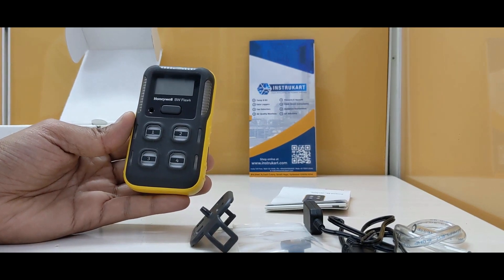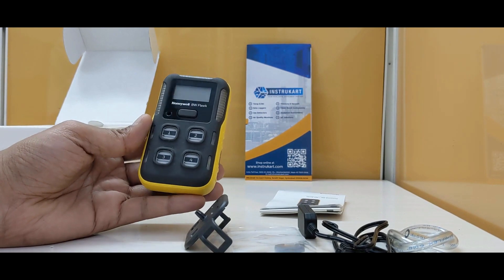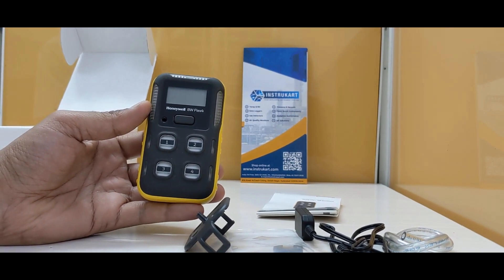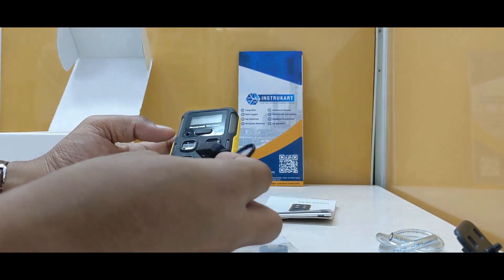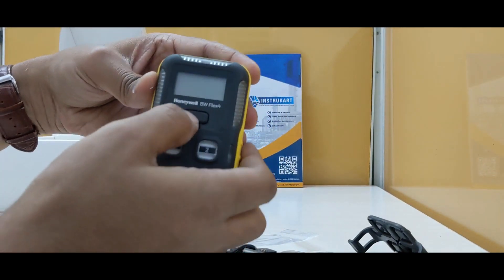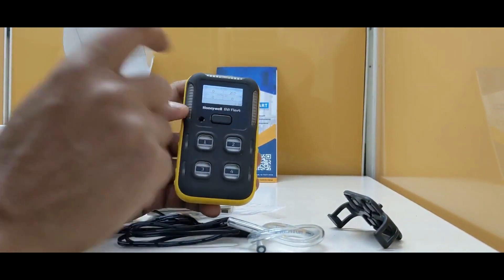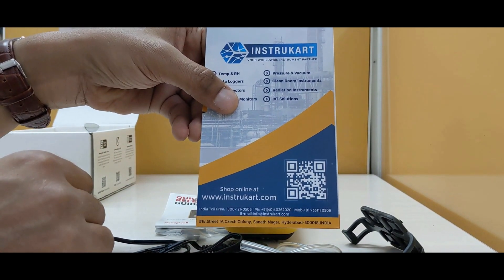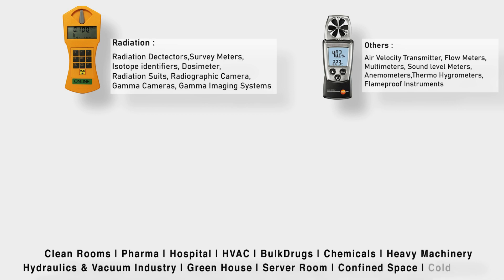Honeywell BW Flex4 Multi Gas Detector | Industrial Gas Detector | Instrukart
Honeywell BW Flex4 multi Gas Detector is a cutting-edge solution designed to provide comprehensive and reliable gas detection in even the most challenging environments. With this advanced technology gas sensor, intuitive features, and a rugged build, the Honeywell BW Flex4 is your ultimate safety companion.

Applications: Honeywell BW Flex4 Multi Gas Detector finds its utility across a wide range of industries, including oil and gas, mining, construction, manufacturing, and more